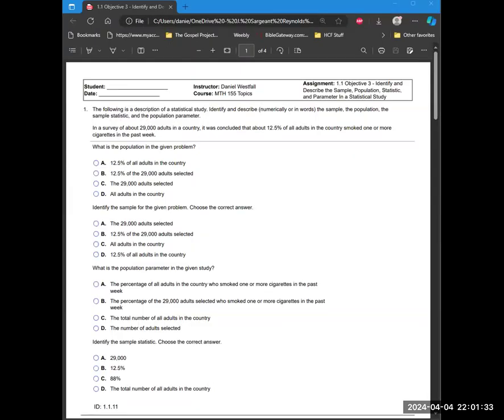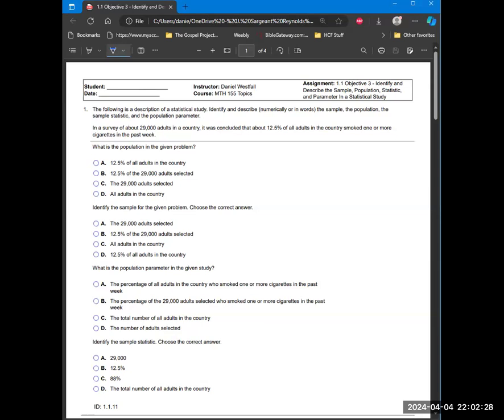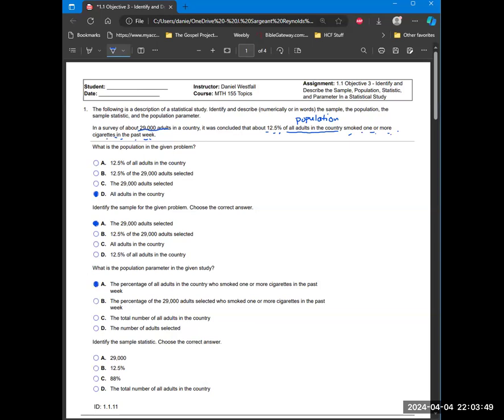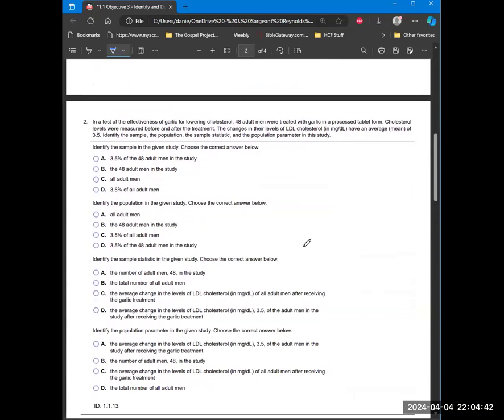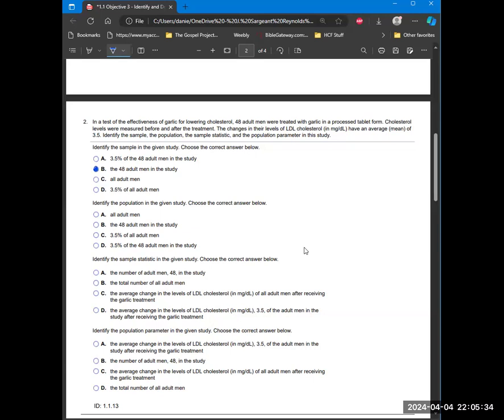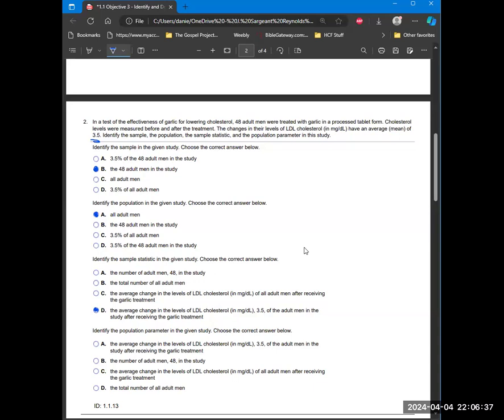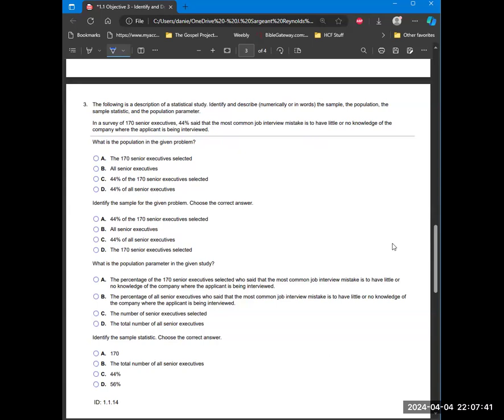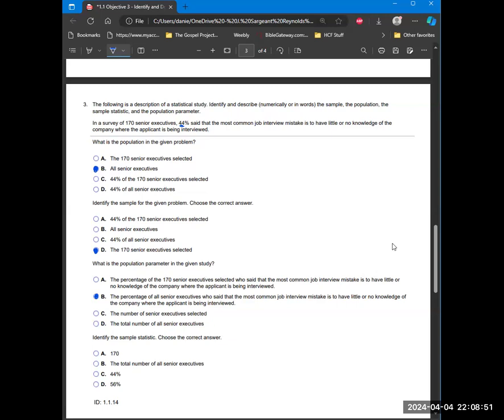MTH 155 1.1 Objective 3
Identify and Describe the Sample, Population, Statistic, and Parameter In a Statistical Study